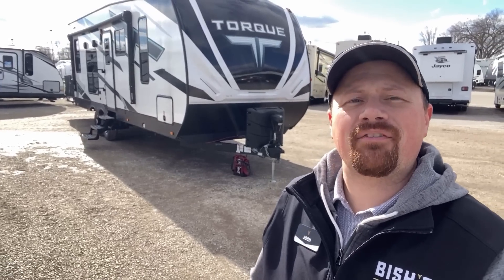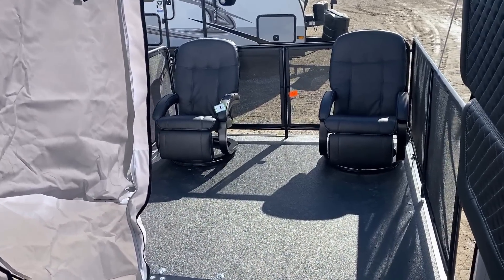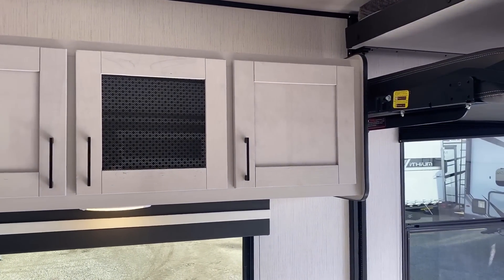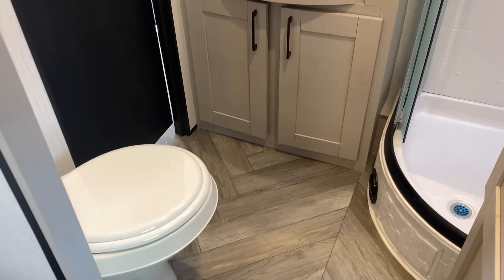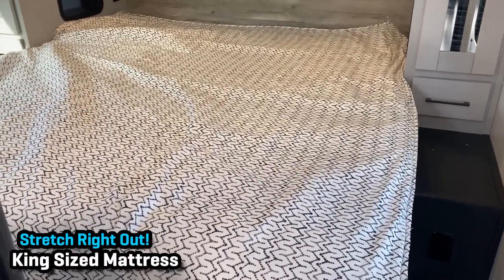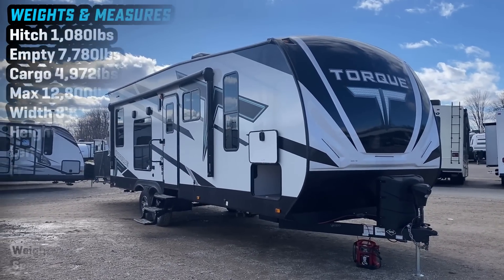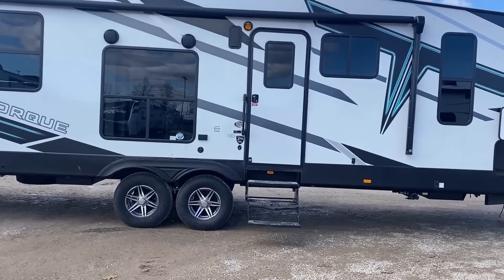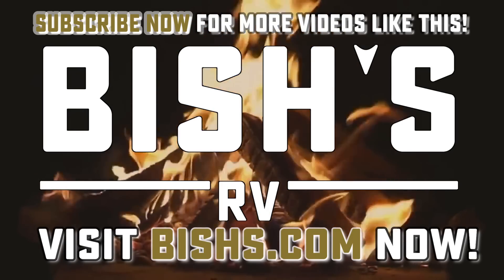Only 30ft with HUGE Space!! 2023 Torque T26 Travel Trailer by Heartland RV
New 2023 Torque T26 Sport Utitlity Toy Hauler Travel Trailer by Heartland RV

This is a crafty floor plan that offers a large and flexible loading space with big, open living space once you reach your destination. It also offers sleeping for 6 -- and not just kids but adults as well! Available with Generator, 2nd Air, and Ready to add the solar panel of your choice!

Weights & Measures:
Hitch 1,080lbs
Empty 7,780lbs
Cargo 4,972lbs
Max 12,800lbs
Width 8'6"
Height 12'10"
Length 30'9"
Fresh 98Gal
Gray 57gal
Black 57gal

00:00 RV Overview
02:07 Stepping Inside
03:15 Rear Patio
05:02 Back to Front
06:52 Storage
08:05 Power Beds
09:45 Bathroom
11:45 Bedroom
14:54 Road Mode
17:10 Exterior
23:10 Subscribe Now for more!